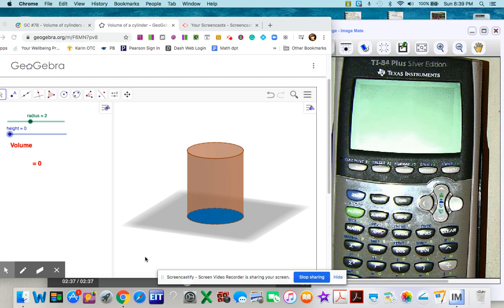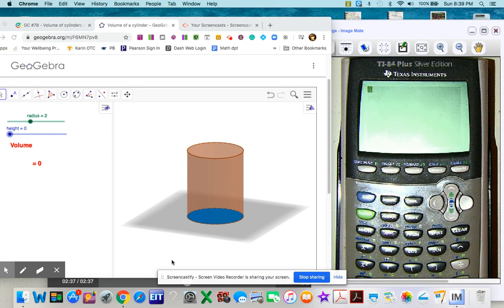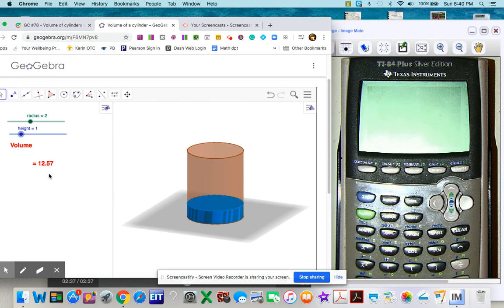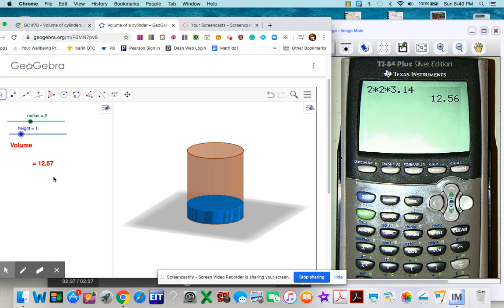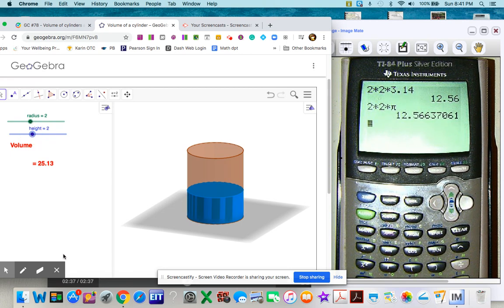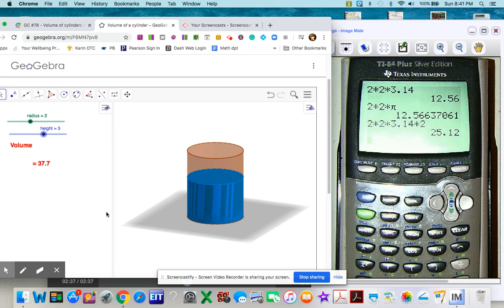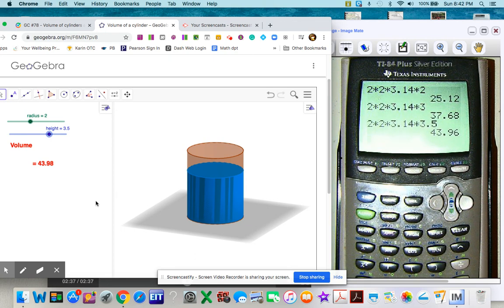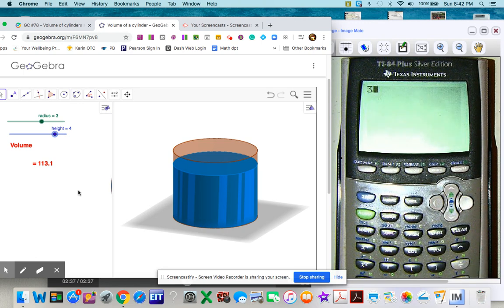FW volume of cylinders part 2